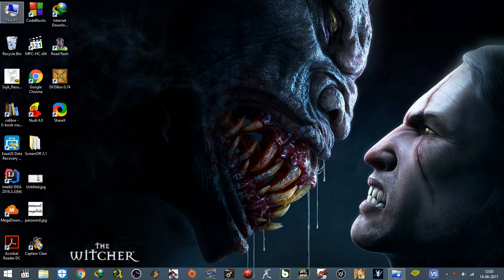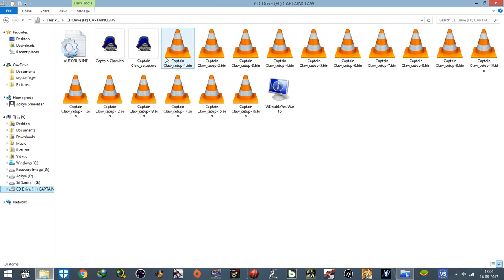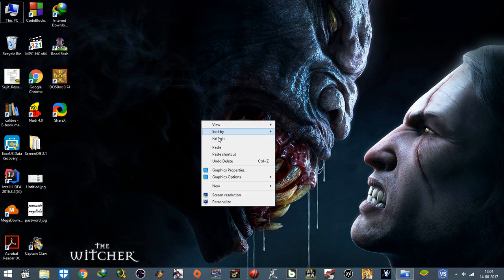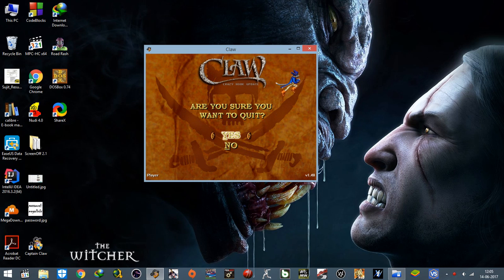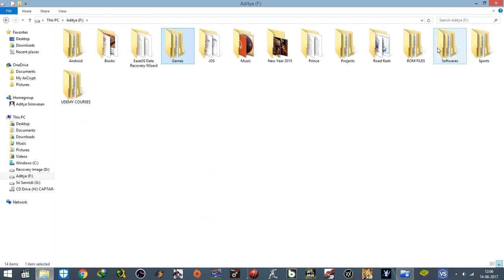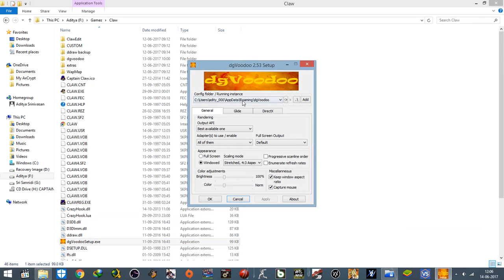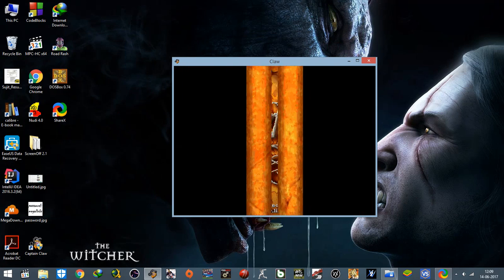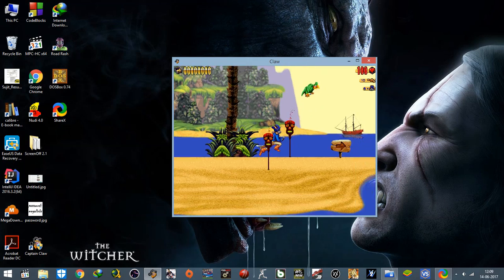Captain Claw On Windows 7/8/10 PC !! NO FRAMING ISSUES !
Updated - Link for the game is in the text file(for making sure the file doesn't get taken down)

Download the 2.53 version as that's the one I am using!!